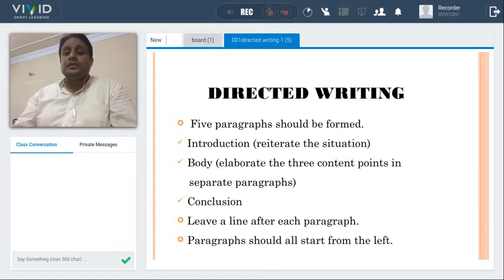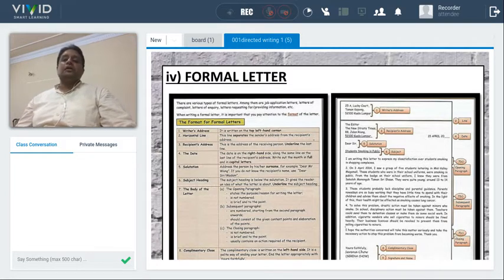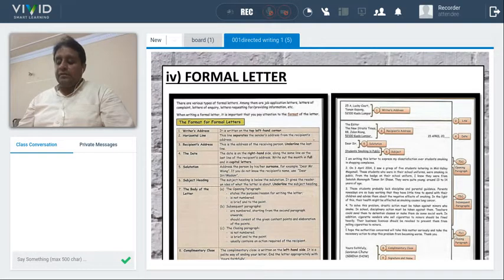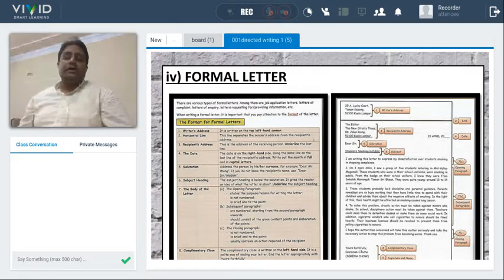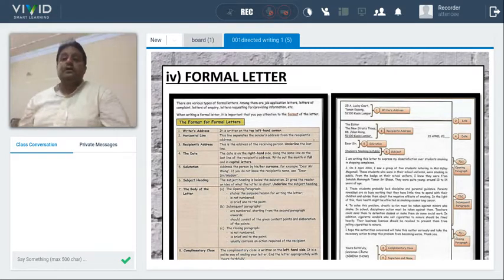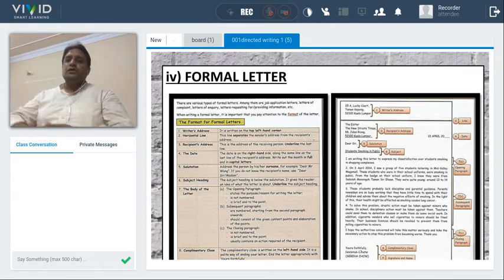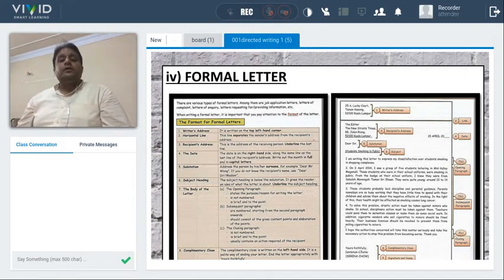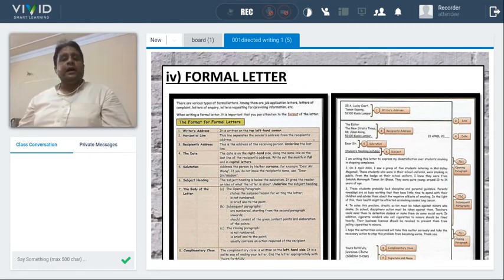ESSAY 1 - O LEVEL ENGLISH - VIVID SMART LEARNING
This will help you to prepare for O Level Cambridge Exams.

1. Unlimited LIVE class with your favorite teachers.
2. Unlimited Doubt Solving in Live class.
3. Fun interactive learning with in-class quizzes and leaderboard.
4. Get full access to structured long term courses.
5. One subscription, unlimited access to Live Class, Test Series & Assignments.
6. Make your own study plan and learn from the comfort of your home and device.
7. FREE study material.

Follow Us-